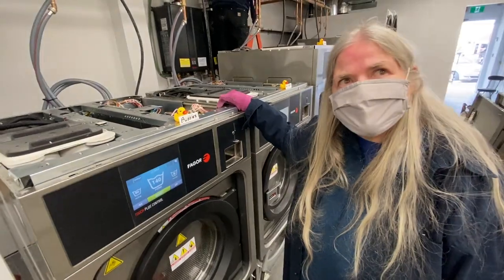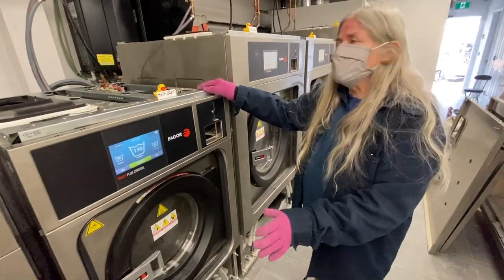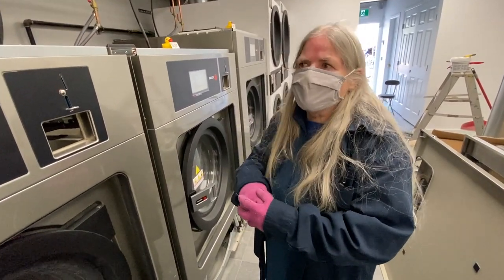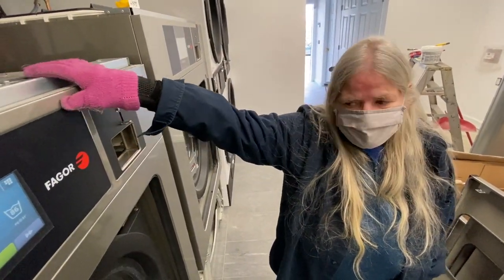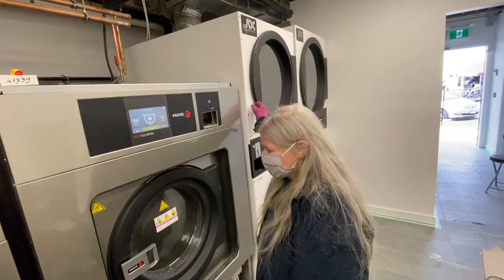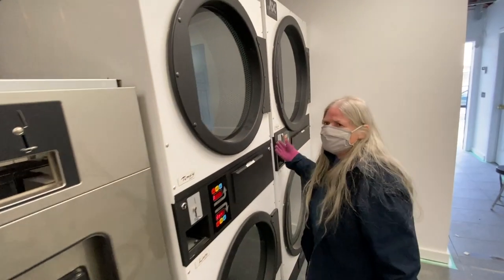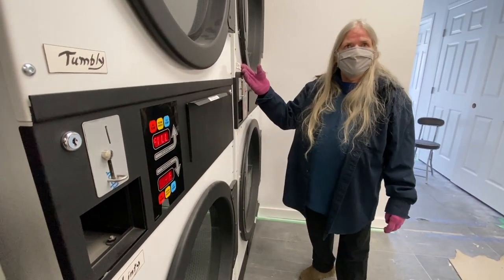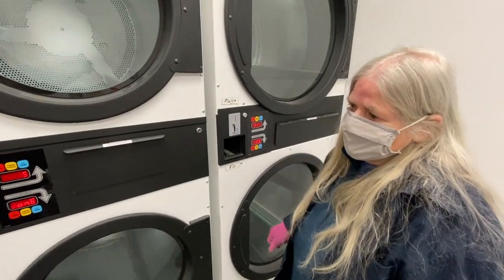Meet the Laundromat's Machines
Each machine, washer or dryer, was named in a fundraising event. Cherie covers some of the features of these high-end machines that will make the Salt Spring Community Laundromat the place to go to get a wide range of large and small items laundered. A new resource for our community. SUPPORT THE LAUNDROMAT by donating at the Cashier at Country Grocer.